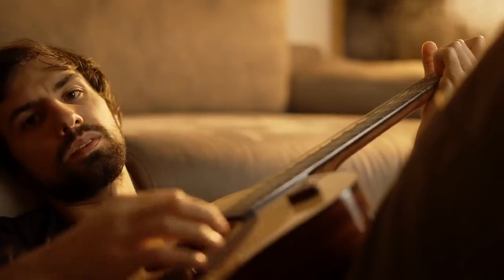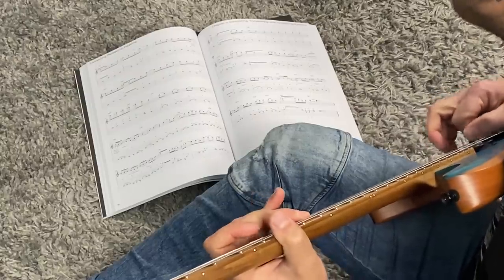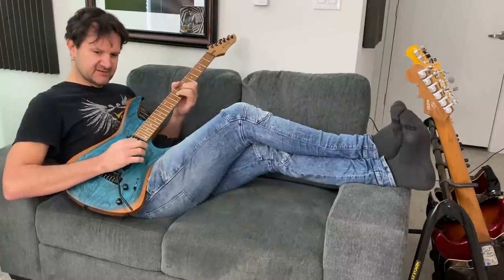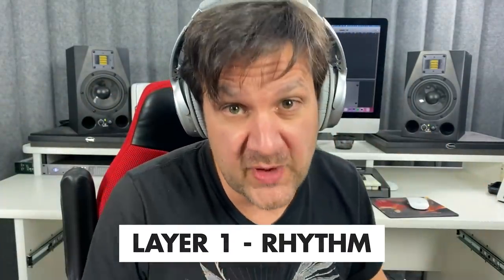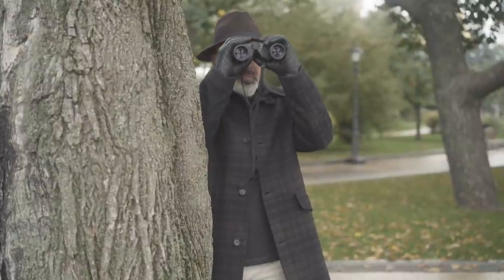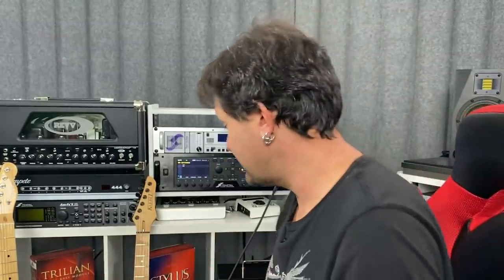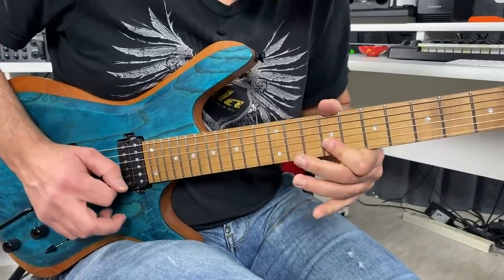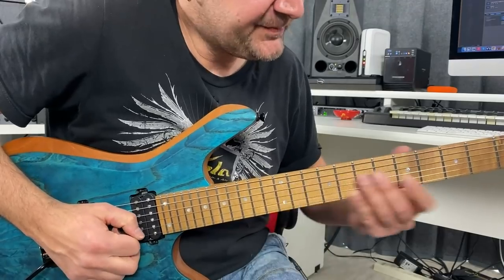I Stopped Using Guitar Tabs And THIS Happened!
For years, I couldn't play without guitar tabs. I didn't know how to play guitar by ear and it was very frustrating. But then I decided to stop relying on tablatures. What happened after completely changed my guitar playing. I was able to play guitar solos and improvise by ear.

David’s gear
The Chair!